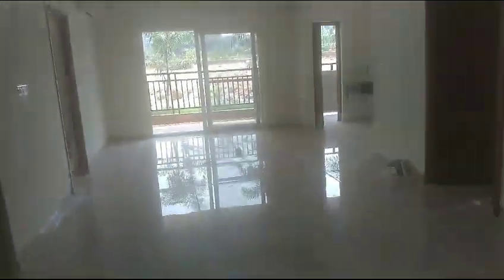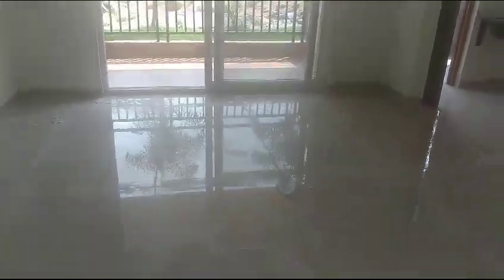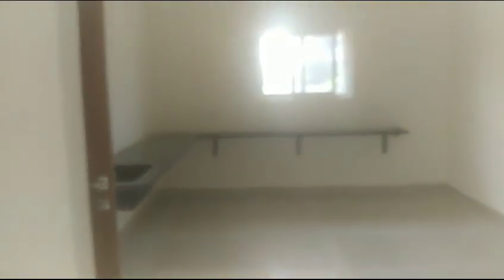2Bhk & 3Bhk Flats In Hyderabad | Flats For Sale In Miyapur | Premium Complex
Flat For Sale In Miyapur Hyderabad
Flats For Sale In Miyapur Hyderabad,

Subhasis Dutta